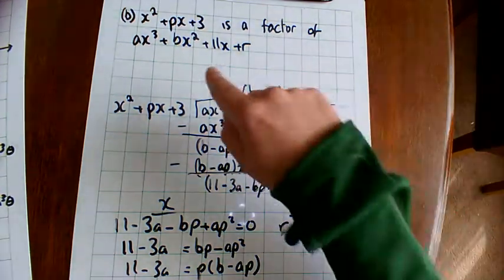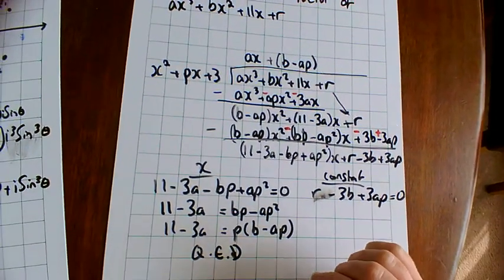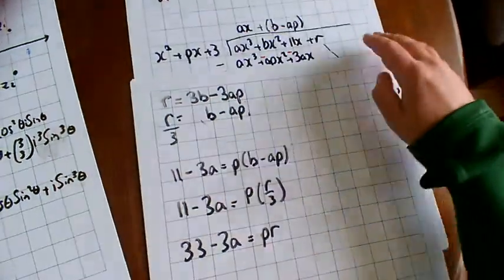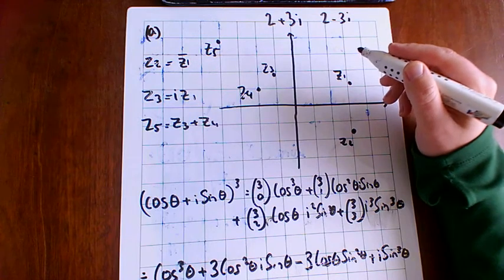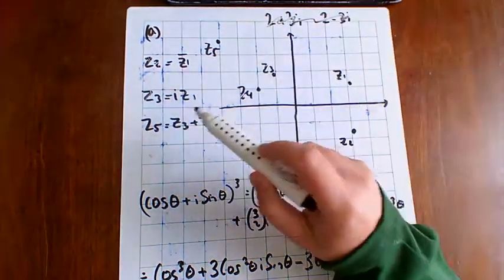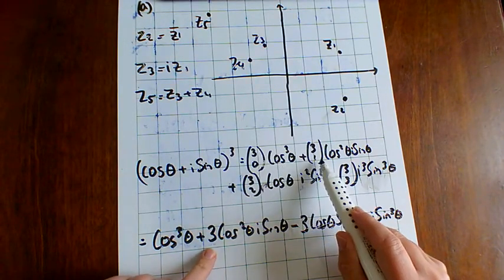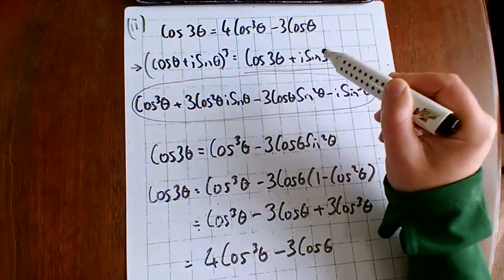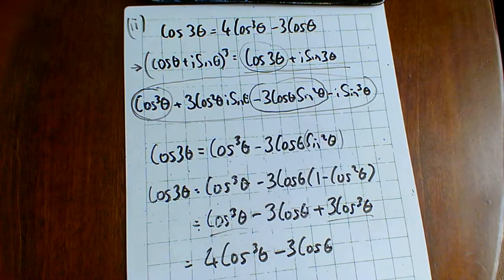Examcraft 2019 Paper 1 Q2 & Q3